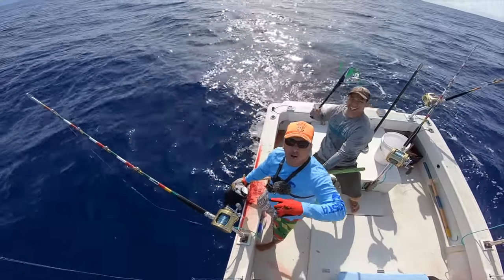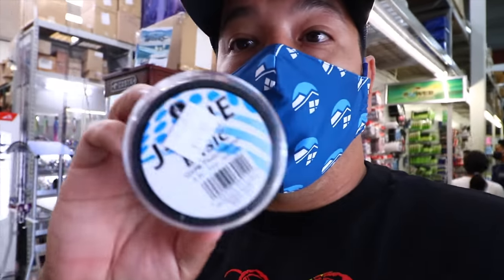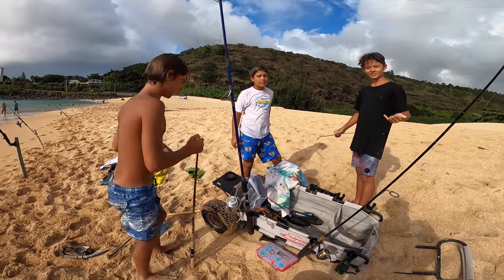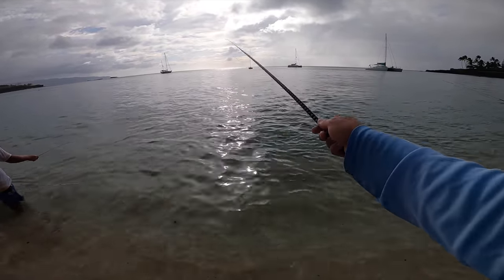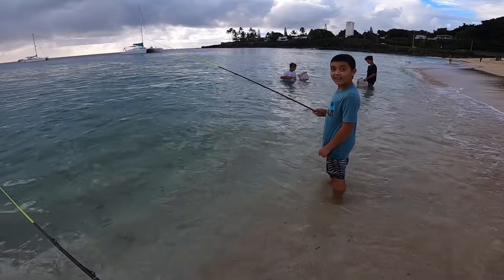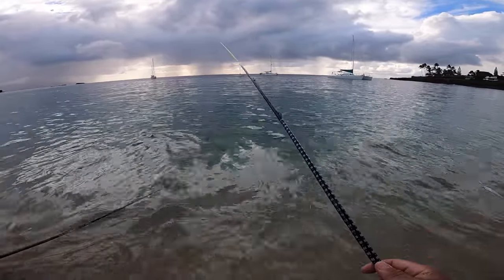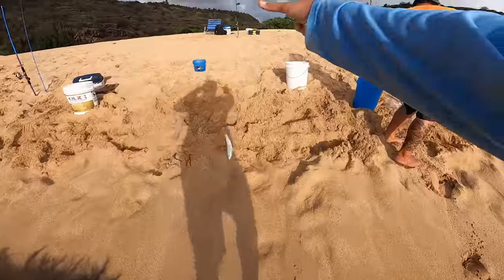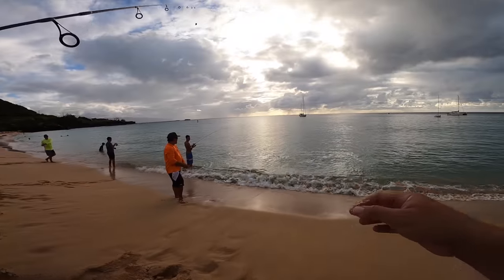The best live bait for reef fishing in Hawaii! Whipping for Big EYE Skad! - Fishing in Hawaii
Catching some of the most sought after live bait in Hawaii.   The season is long for these guys and its just starting.  Also try my luck at some Halalu fishing.    Don't forget, SAVE A DOLPHIN and hit the "LIKE!"

For my lures check out!
MorrisLures.com
Next Lure Drop will be on Friday August, 21 2020 🤙

Soft Whipping Baits!

Diving equipment used-
Fin Booties
Mask for gopro
Dive Gloves
Dive Float
Hawaiian Sling